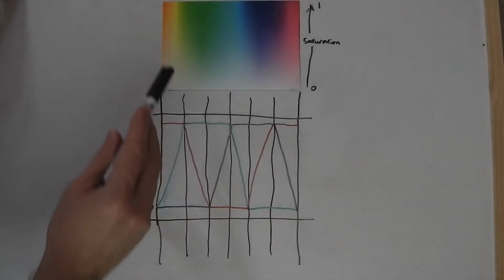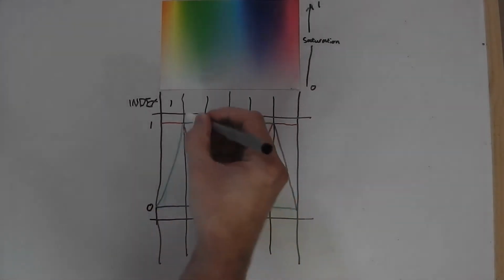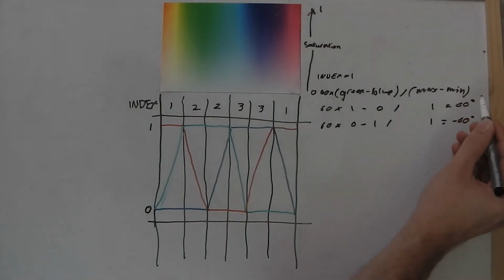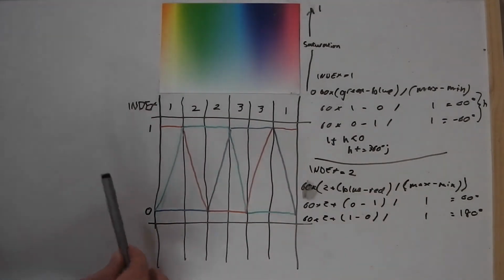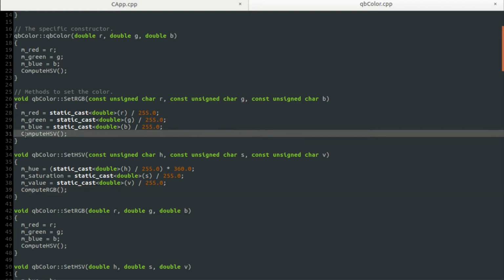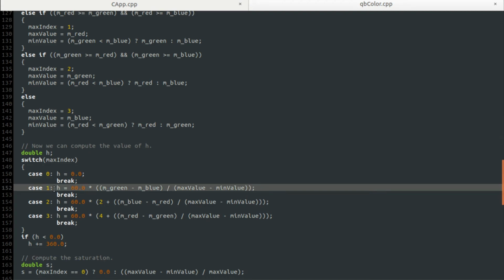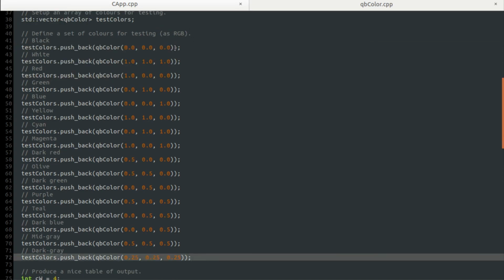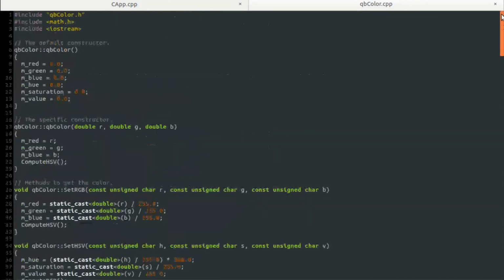Colour space conversion - Part 2 - RGB to HSV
Part 2 of the two-part mini-series on colour space conversion. In this episode, I focus on how to convert from the RGB colour space to HSV with code in C++.